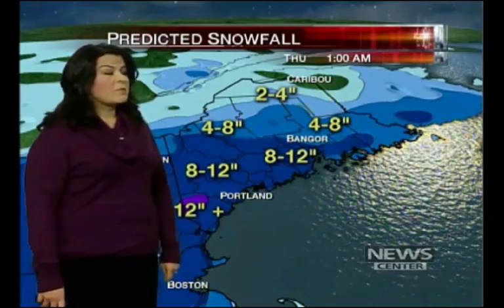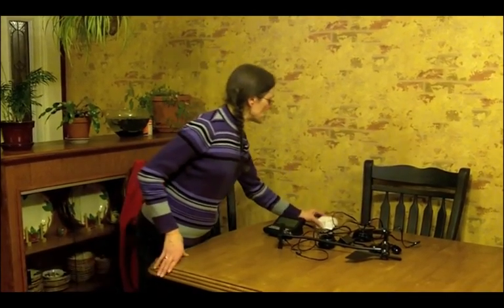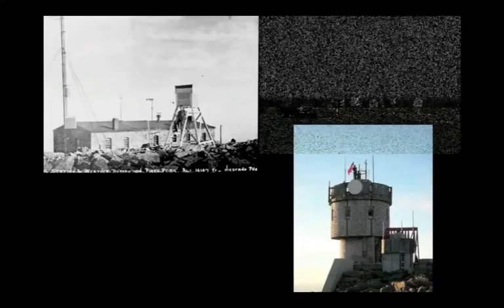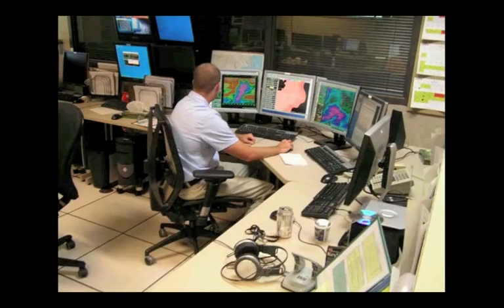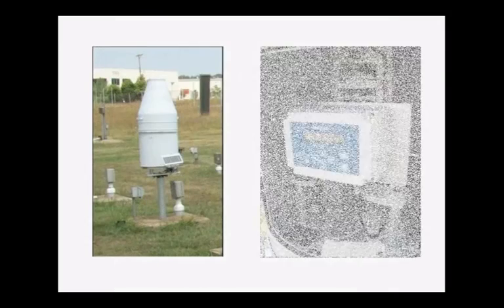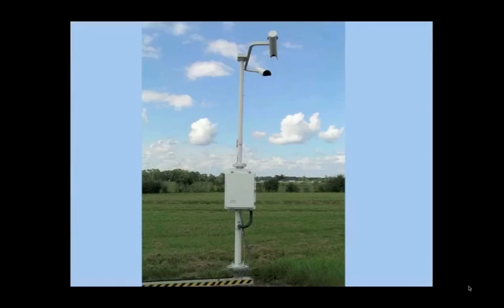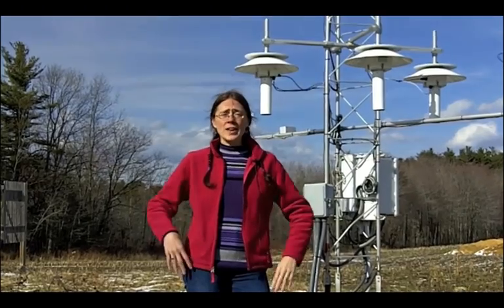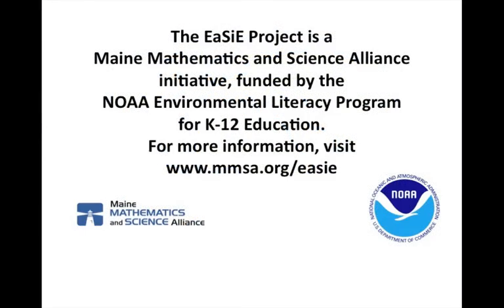How is weather data collected?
Learn about tools used to collect data used to develop our weather forecasts and track climate changes over time.

This video is part of set developed by the Maine Mathematics & Science Alliance as part of the Earth as a System is Essential (EaSiE) project, funded by NOAA Environmental Literacy Program for K-12 Education.